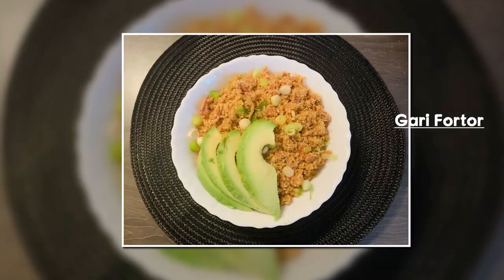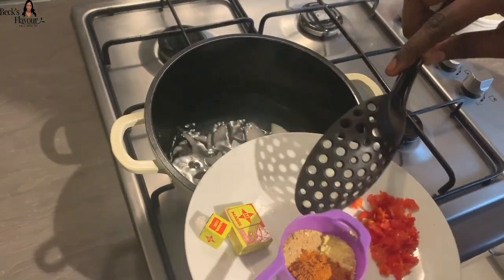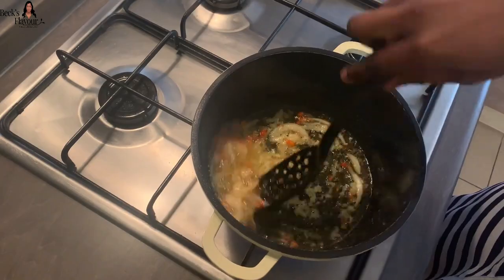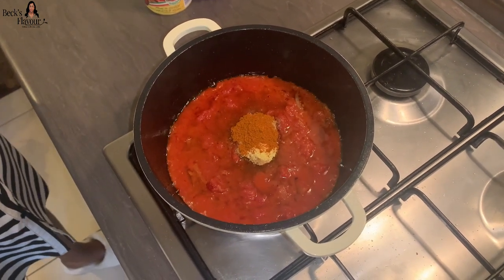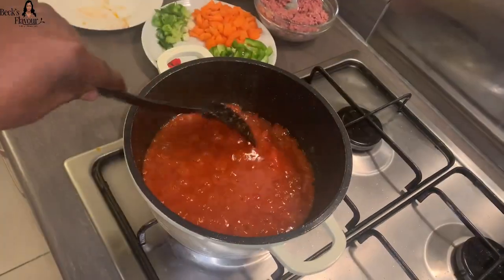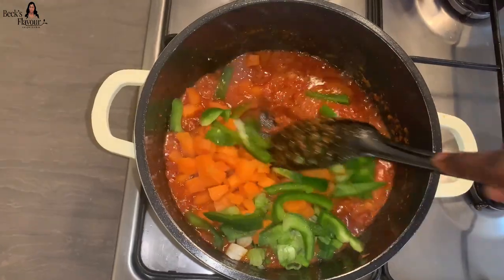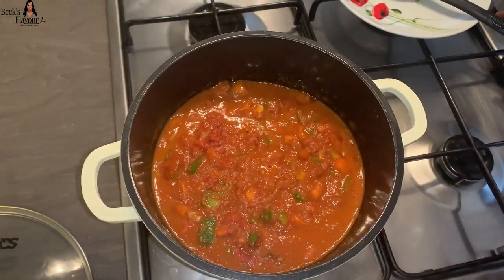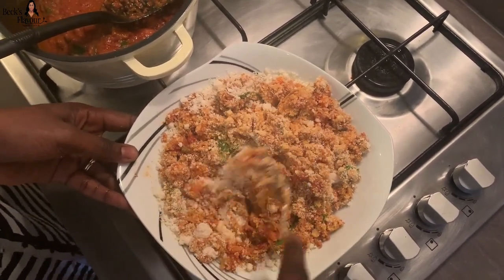HOW TO MAKE GARI FORTOR | GARI JOLLOF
Here is a quick and easy gari fortor or gari jollof.  Its a simple, quick dish, packed with Flavour! With ingredients easy to find. This is not your ordinary Gari fortor, it has swag!

List of Ingredients:

* 1 can of Chopped Tomatoes
* 1 cup of Gari
* Corned Beef (Half Can)
* 1 Scotch Bonnet
* 2 Carrots
* Green Pepper (Half)
* 1 Spring Onion
* Onion ( Half)
* 1 Shrimp cube/ Maggi Cube
* 1 Tsp- (curry powder,
Shrimp powder, all purpose
seasoning)
* Sunflower Oil

Logo design: gray_graphix